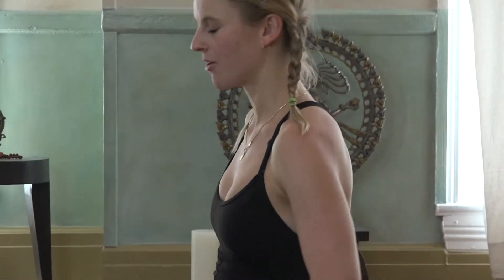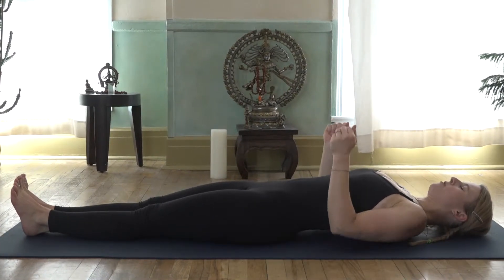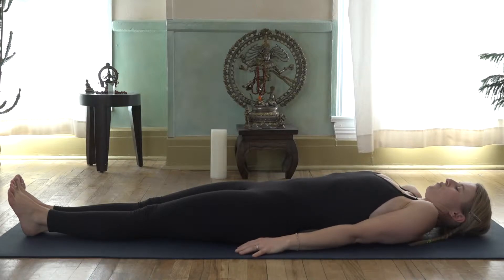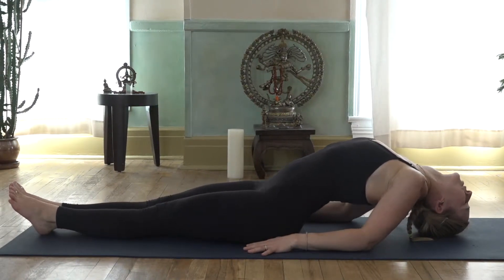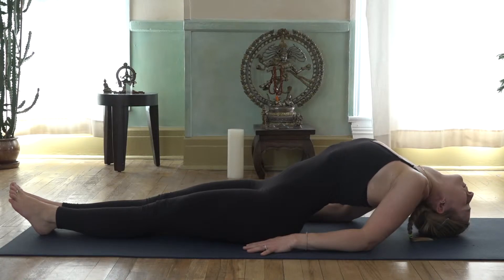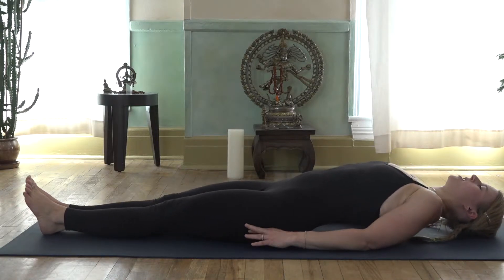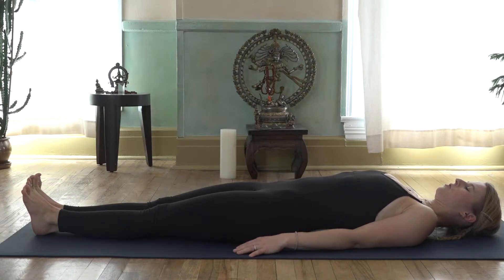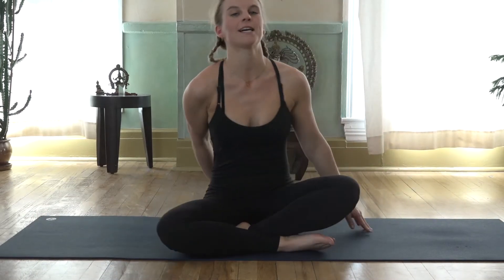Yoga with Barbara: Matsyasana